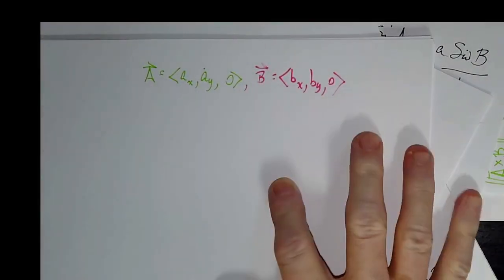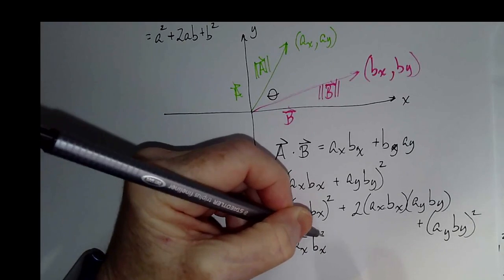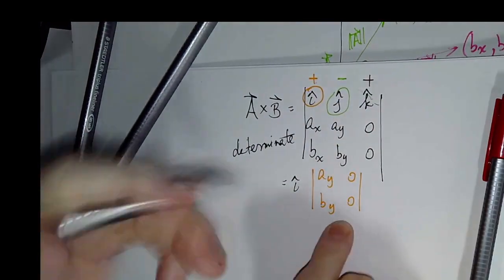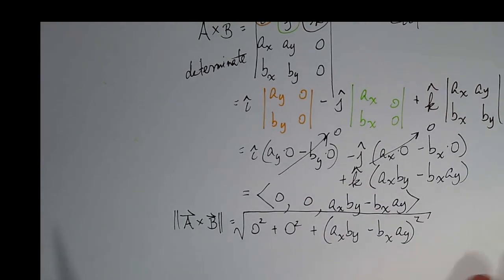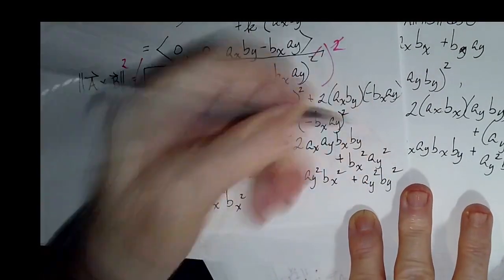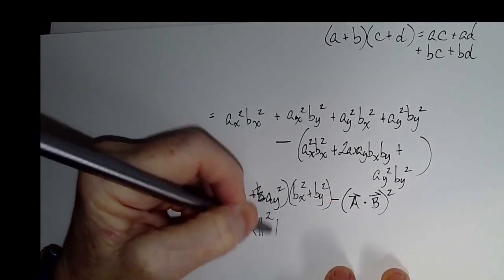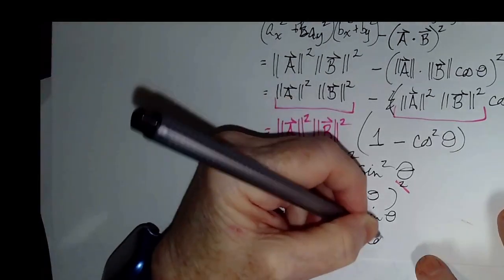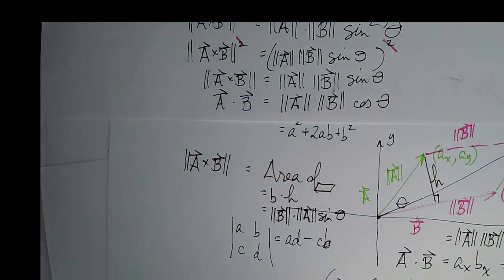Cross Product, Part 2